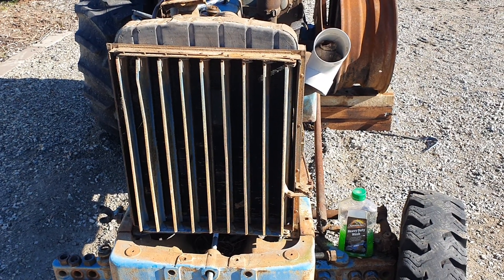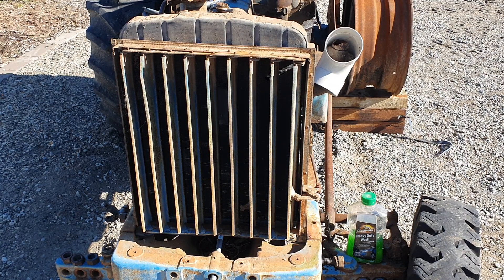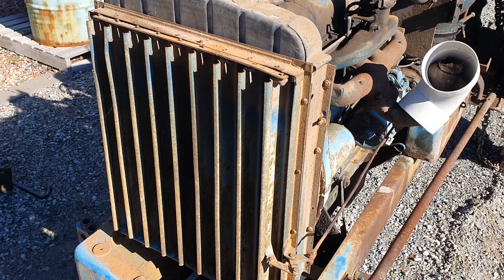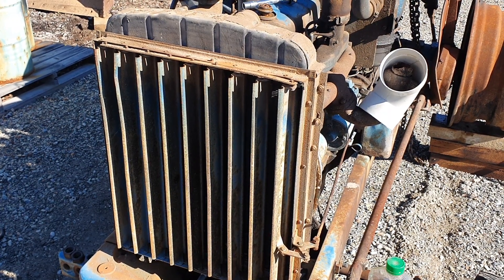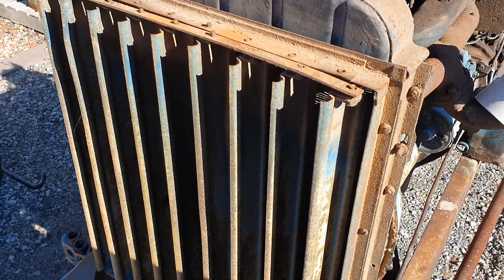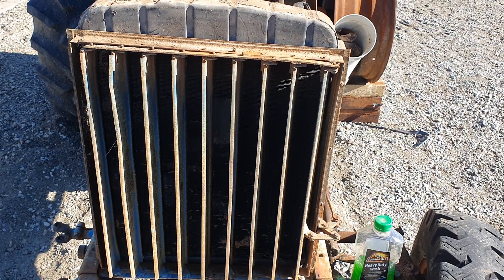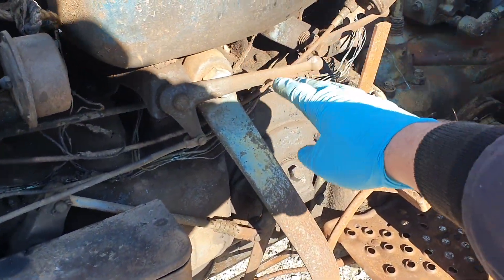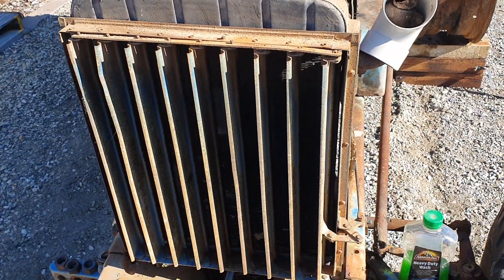Fordson Major Radiator Shutters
Overview of the add on shutters/blinds for a Fordson Major. These were primarily added to tractors working in dusty conditions like in Australia or South Africa.